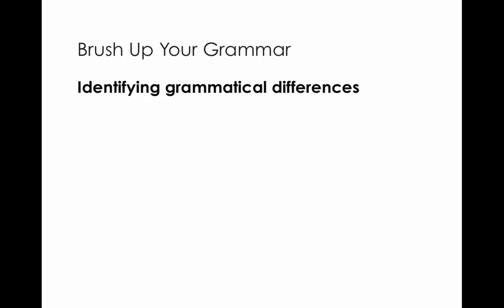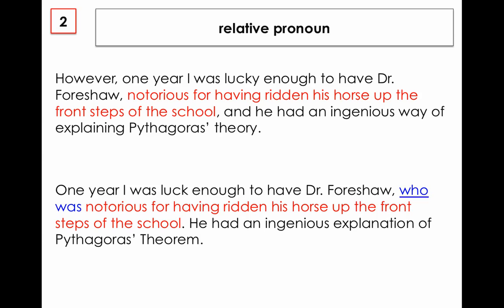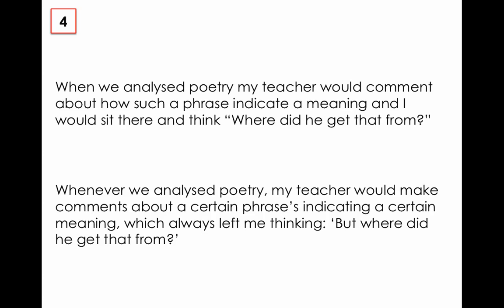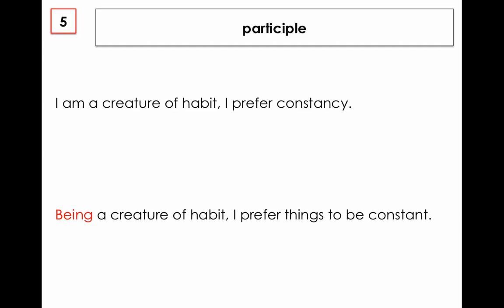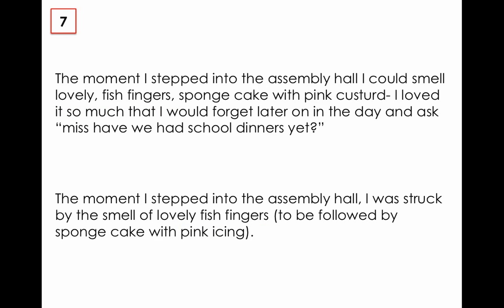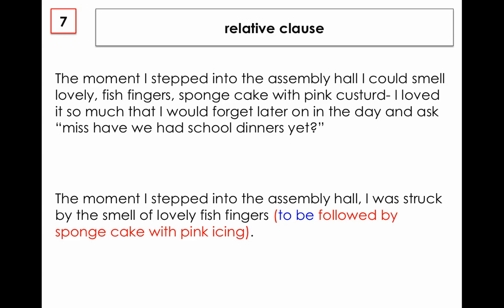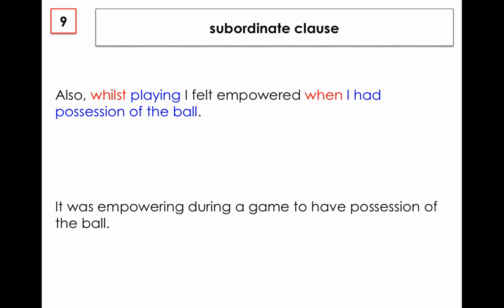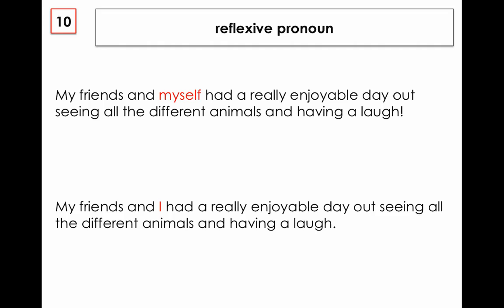Identifying grammatical differences